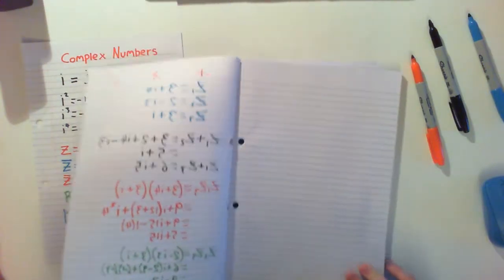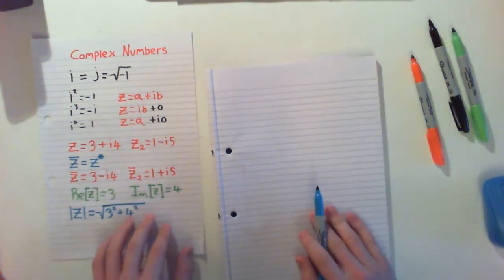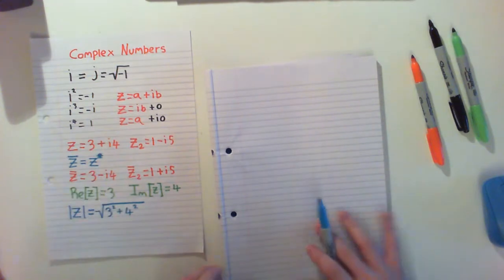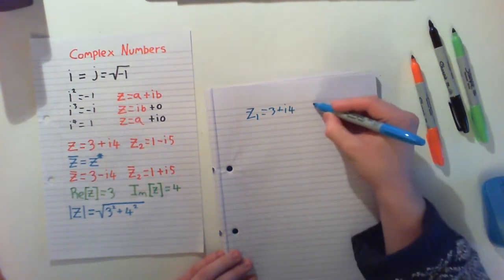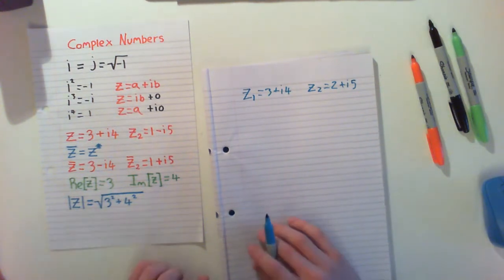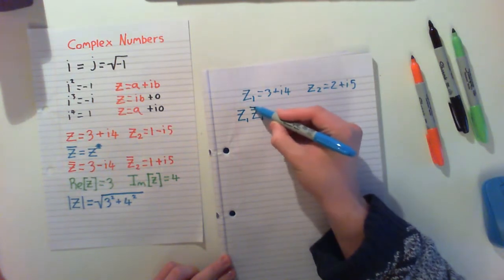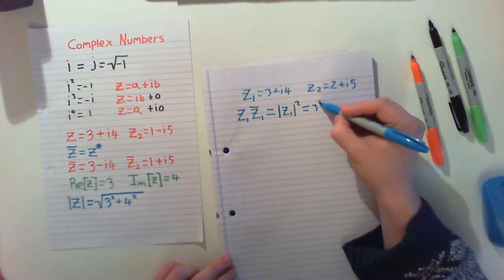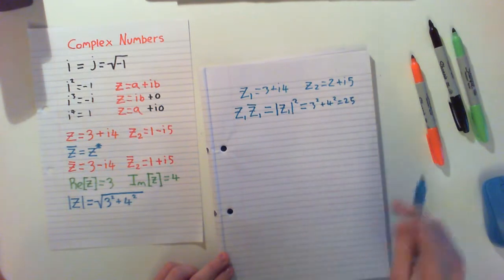Complex Numbers 2: Addition, Multiplication and Division.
This video continues with complex numbers, giving you the skills for need for addition, multiplication and division of complex numbers.